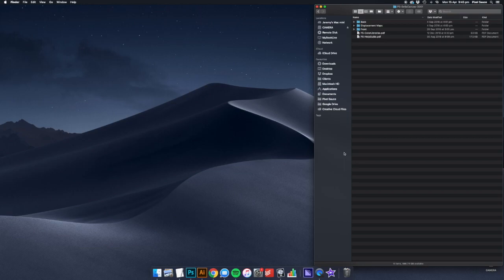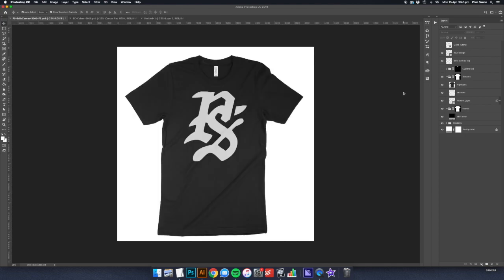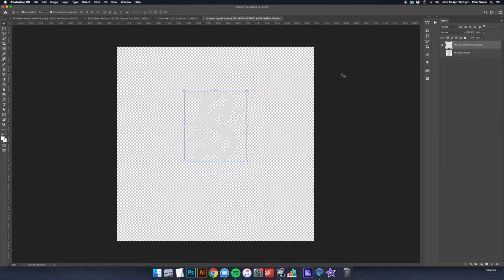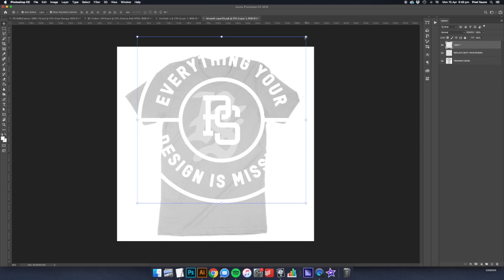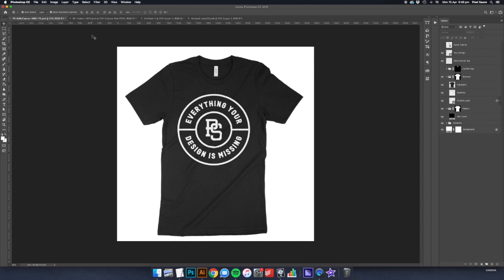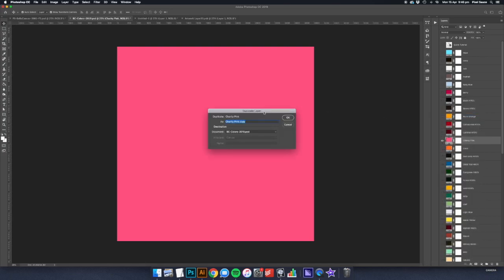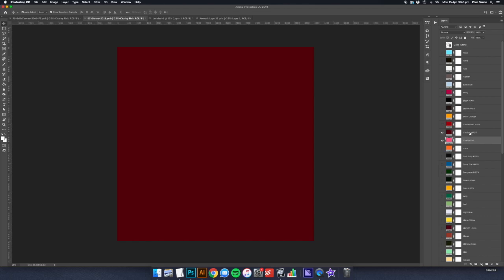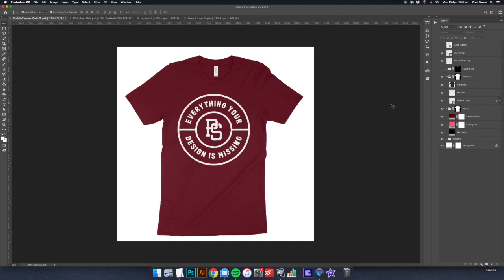How to create a realistic t-shirt mockup in Photoshop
In this tutorial we'll be showing you how to create an ultra realistic apparel mockup using our Bella Canvas 3001 T-Shirt mockup set. You can use the mockups to sell your designs on your website, instagram or anywhere else you can think of.